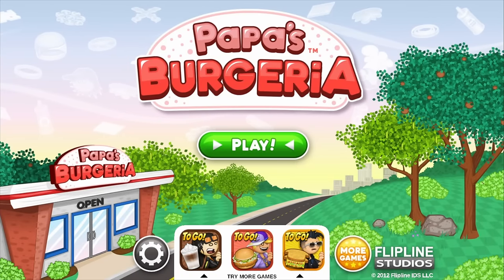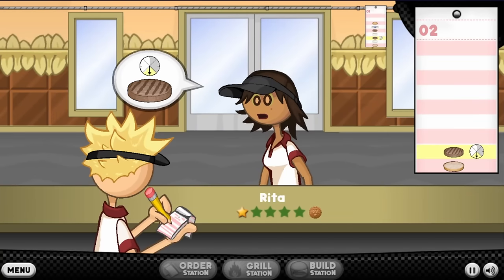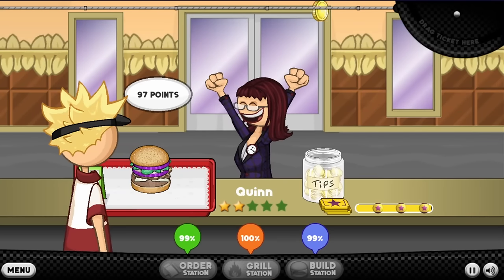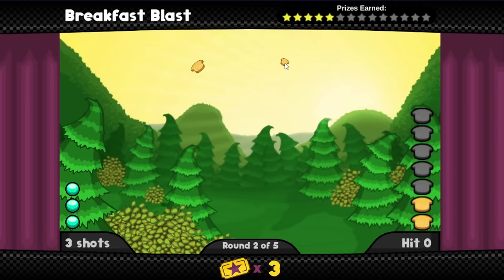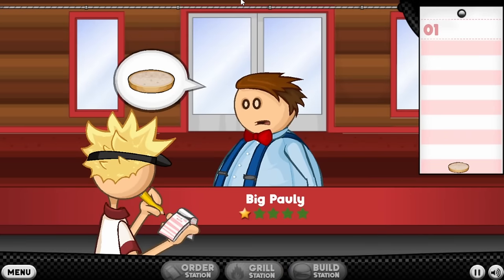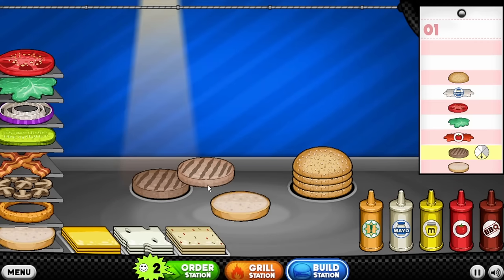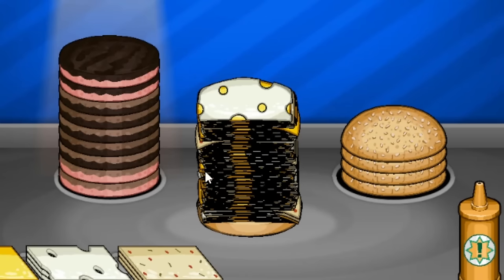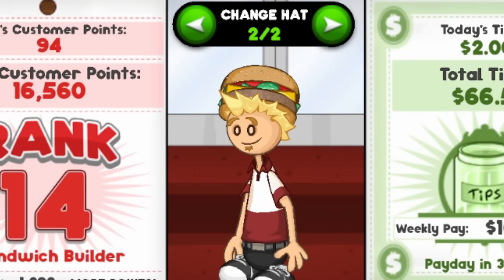The Final Ingredients in Papa's Burgeria HD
Reaching rank 14 and creating the last cursed burger stacks. Oh, and giving customers food poisoning. Another regular day at Papa's.